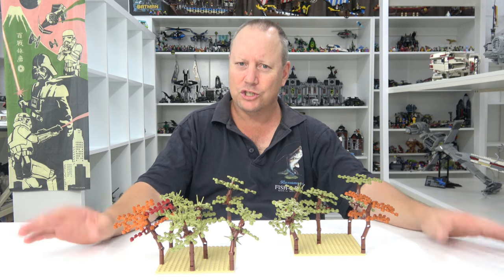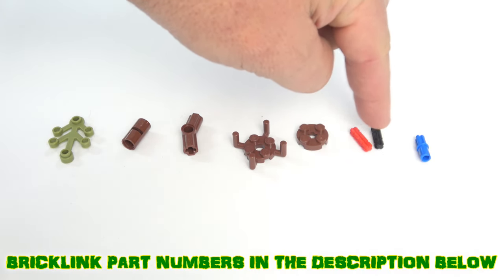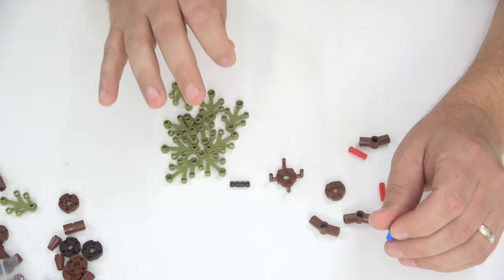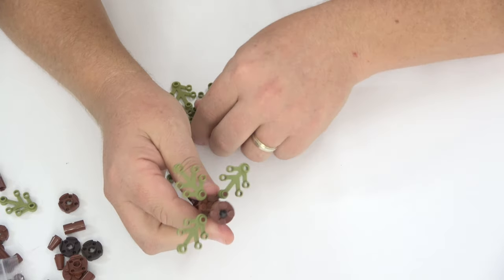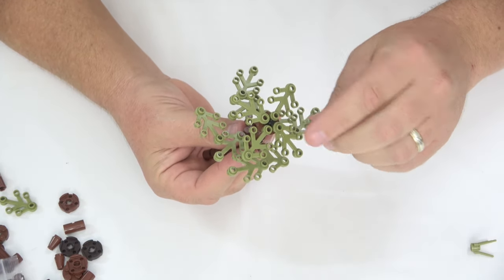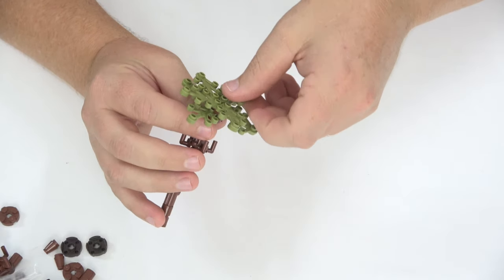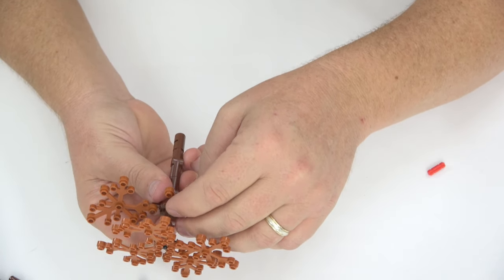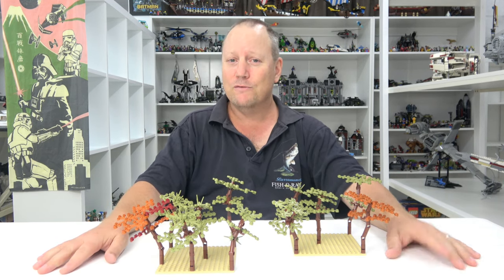HOW TO BUILD SMALL TREES - SHOW & TELL TUTORIAL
Bricklink Parts;
#2423 Olive Green Plant Leaves 4x3
#4032 Reddish Brown Plate Round 2x2 with Axle Hole
#43093 Blue Technic Axle Pin with Friction Ridges Length Wise
#32062 Black/Red Technic Axle 2 Notched
#98284 Reddish Brown Plate Round 2x2 with Pin Hole & 4 Arms Up
#32016 Reddish Brown Technic Axle & Pin Connector Angled #3
#62462 Reddish Brown Technic Pin Connector Round 2L with Slot
#3741 Olive Green Plant Flower Stem